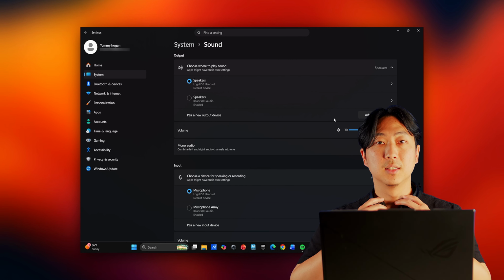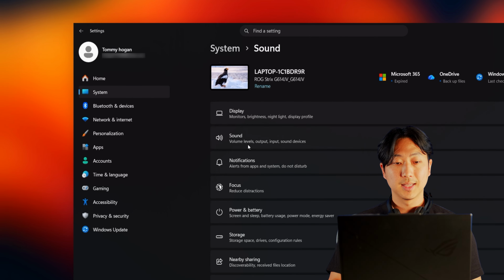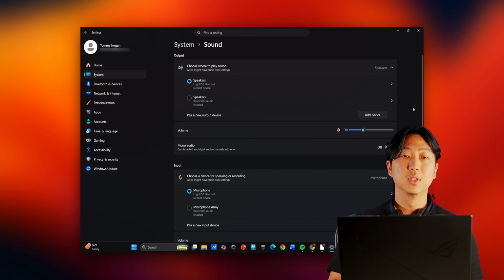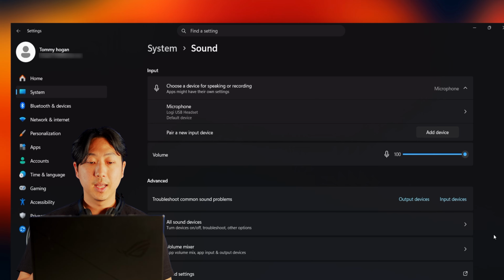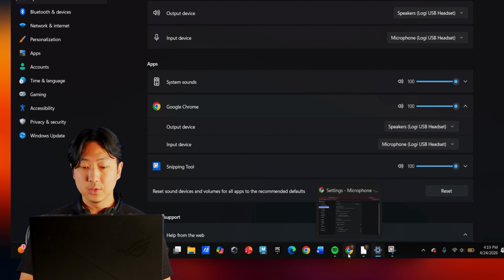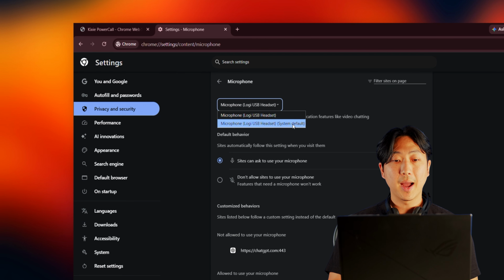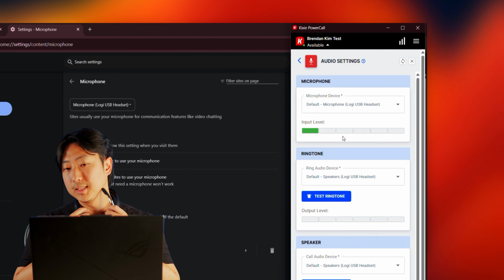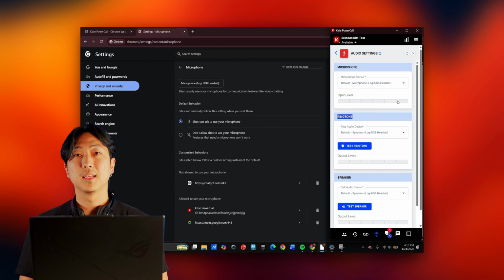Kixie Audio Setup: The Optimal Configuration for Windows & Chrome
Clear audio is the difference between a high-converting sales call and a hang-up. Most audio issues aren't caused by the dialer—they are caused by hardware conflicts in Windows or Chrome permissions.

In this Kixie In A Minute tutorial, Brendan Kim walks you through the "Optimal Configuration" for your audio environment. Follow these steps before you start dialing to ensure crystal-clear connections every time.

KEY SETUP STEPS:
- The Hardware Gold Standard: Why we always recommend a wired USB headset for the best results.
- Windows System Alignment: How to set your headset as the default device and disable competing microphones.
- Chrome Permission Locking: How to "hard set" your hardware in Chrome settings to prevent device switching.
- Kixie Internal Settings: Utilizing the test ringtone and green-bar mic check to verify your connection before you go live.

CHAPTERS:
0:00 - Why your environment matters for call quality
0:20 - The "Wired vs. Wireless" headset rule
0:32 - Windows Sound Settings: Setting your default device
0:58 - Best Practice: Disabling unused hardware
1:23 - Chrome Volume Mixer: Directing the browser signal
1:37 - Locking Chrome Microphone permissions
2:02 - Internal Kixie Settings and Mic Testing
2:33 - The final checklist for clear calls